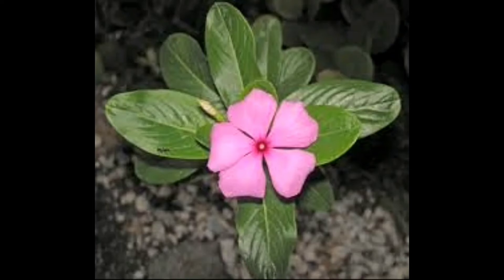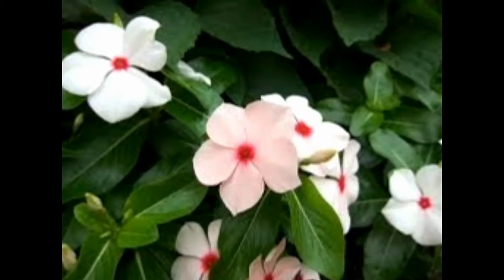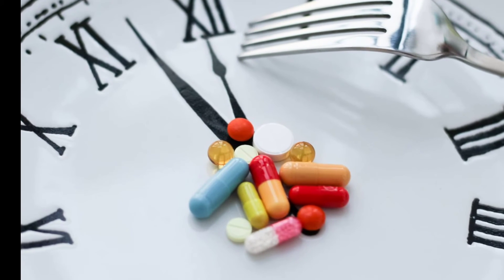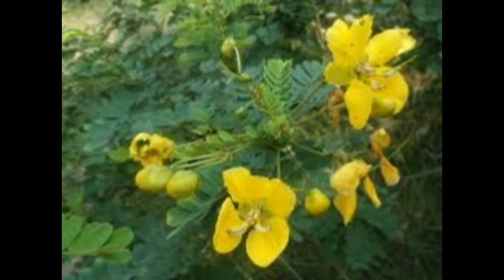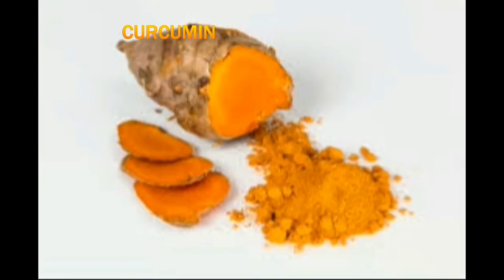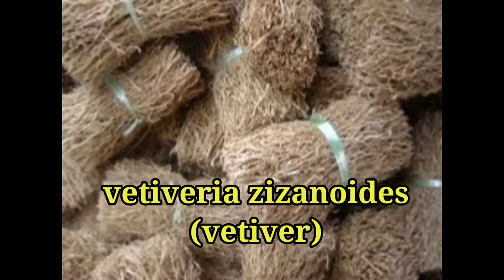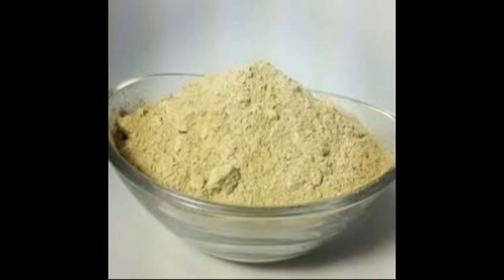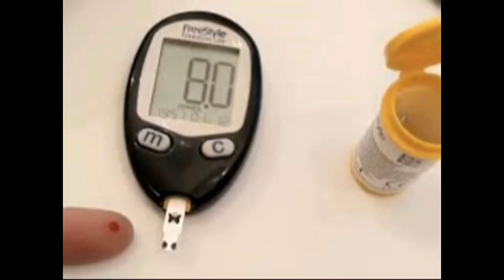Control diabetes naturally | Diabetes natural treatment | Home remedies to control blood sugar level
Diabetes is affecting millions of people around the world.There are so many remedies and treatments in Siddha and ayurvedic medicine. If we use herbs, diabetes will be cured permanently without any side effects. Here we have given a natural remedy to cure diabetes...